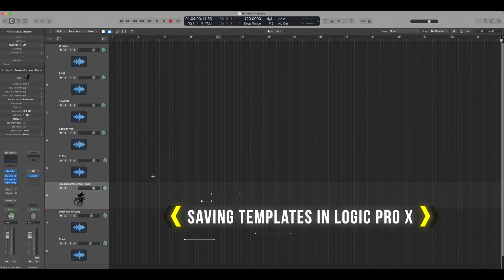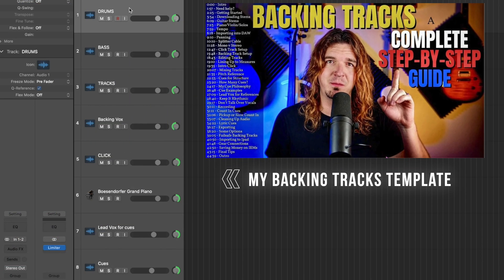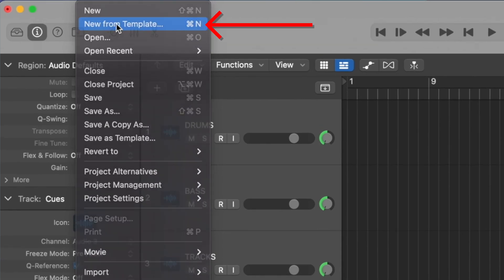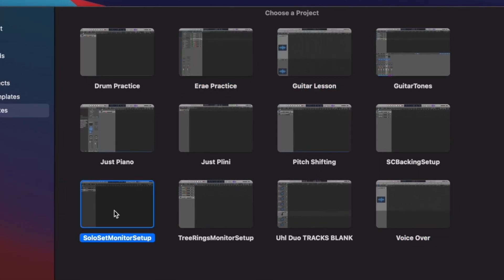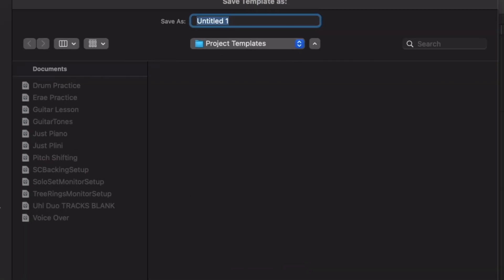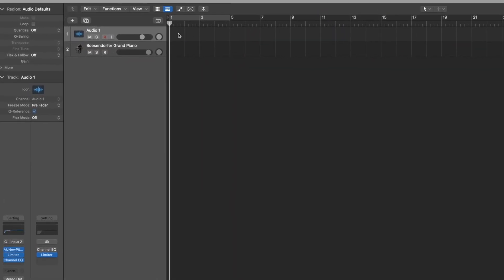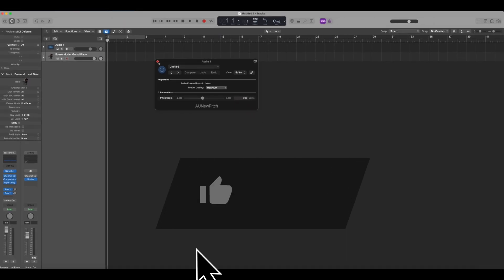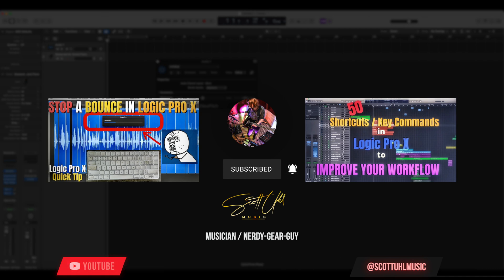How To Save TEMPLATES To IMPROVE WORKFLOW in Logic Pro X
In today's Logic Pro X quick tip video, we go over how to save templates to improve your work flow. This can be a great time-saving technique so you do not have to setup a new session every single time. Instead, you can have a few tracks pre-setup and you can get started right away.

0:00 - Templates
0:48 - How to Save Templates
1:20 - Outro

📷 VIDEO SETUP: 📷
◆ DESK MOUNT